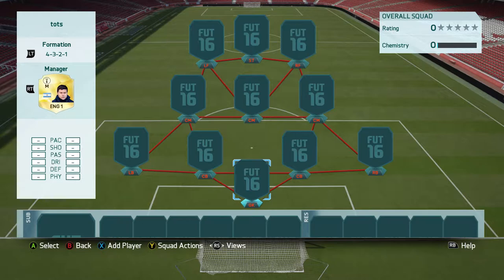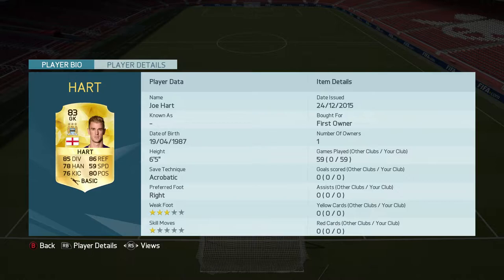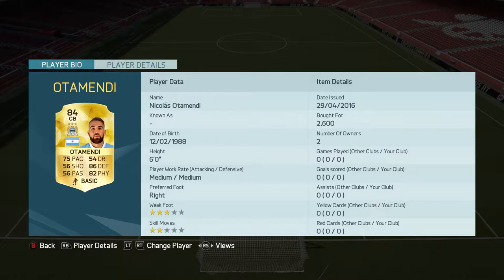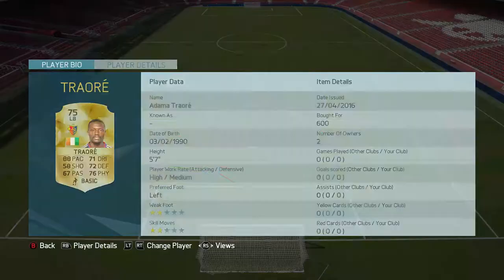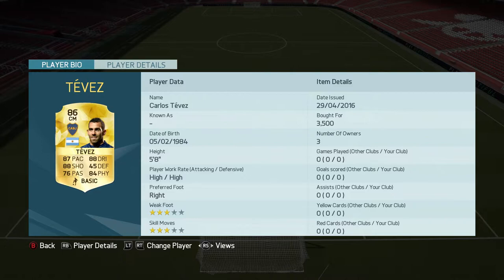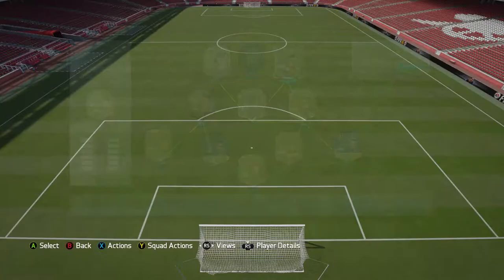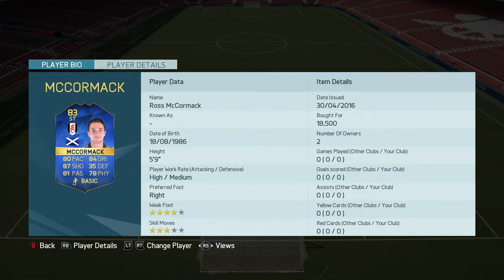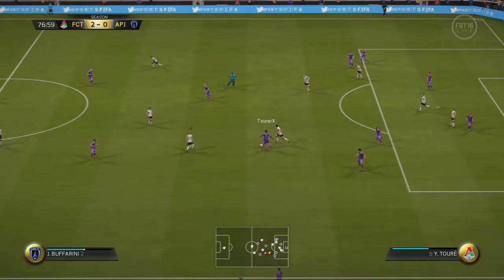TOTS HYBRID SQUAD BUILDER (ft.Buffarini, Mccormack, Suchy, etc...) FIFA 16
IF YOU ENJOYED THIS EPISODE